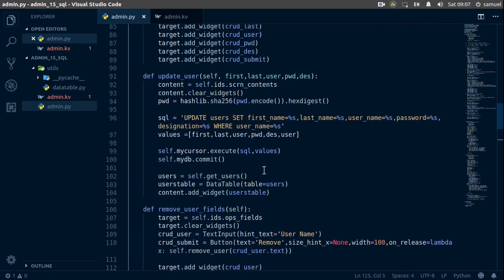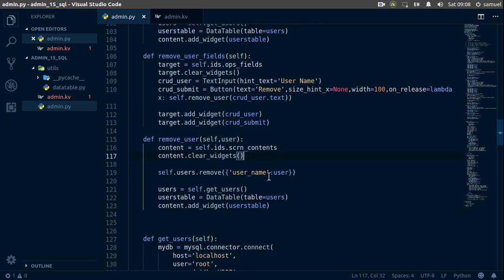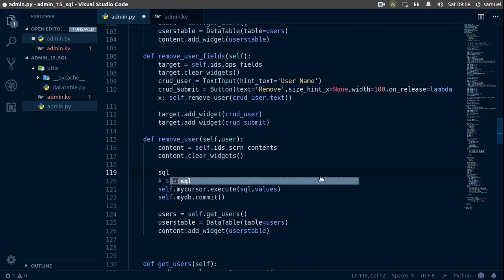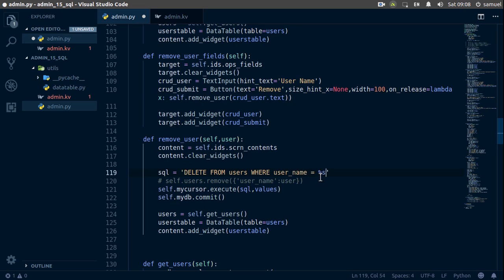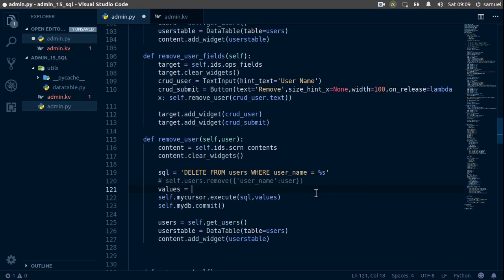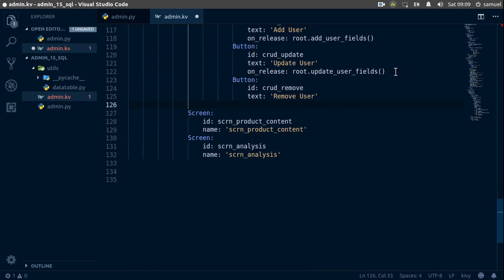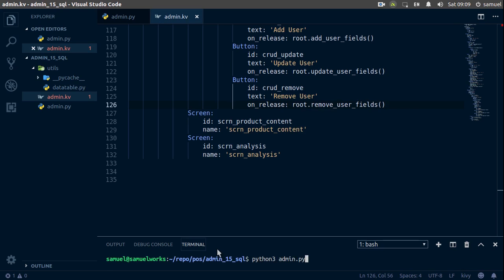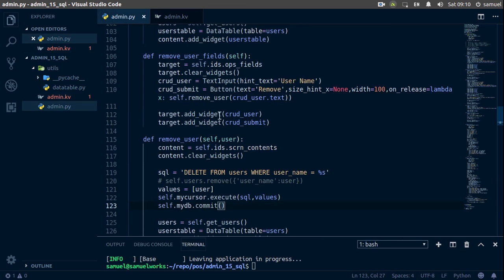Python/Kivy POS System Part 4:Admin DashboardMySQL(Part 15)